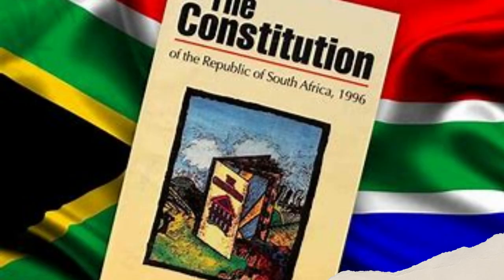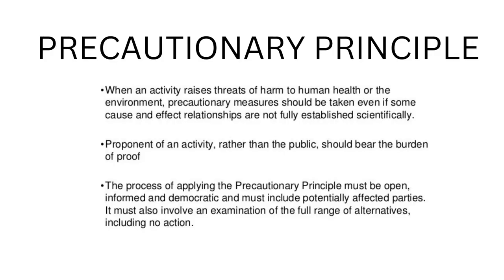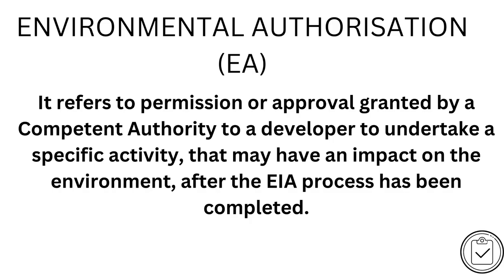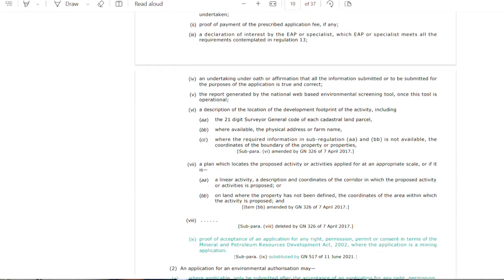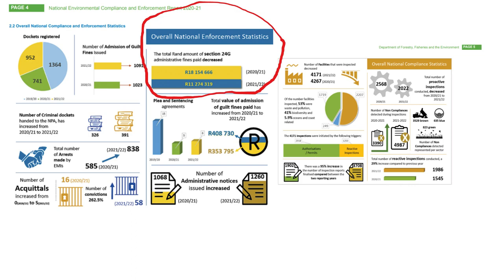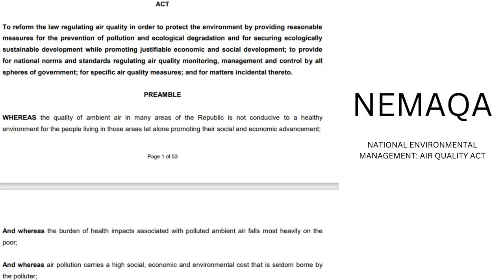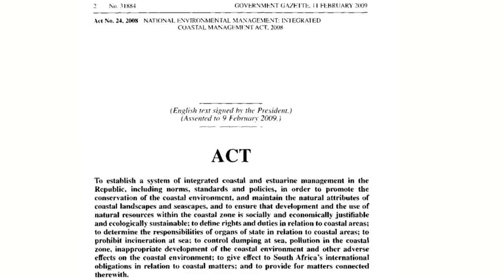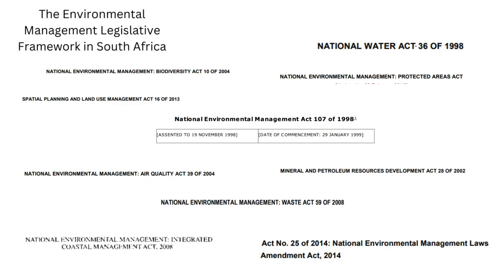What is the Environmental Legislative Framework in South Africa?| Environmental Law 101 Ep.2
This week, we start to explore the environmental law legislative framework in South Africa. We look at NEMA, SEMAs and other related laws. Don't miss out.
*Please note that this content is not in any way intended to be legal advise and should not be considered as such as it is merely informative.